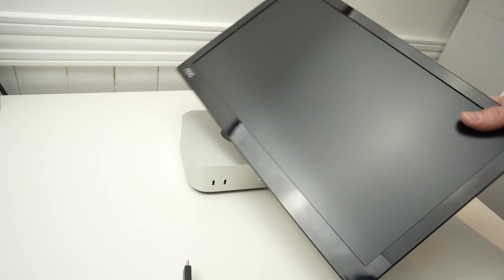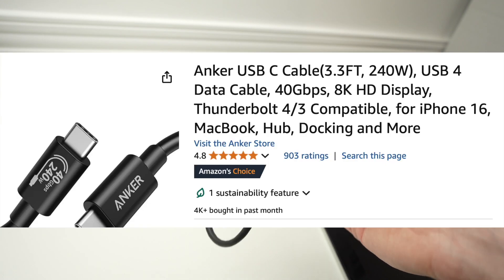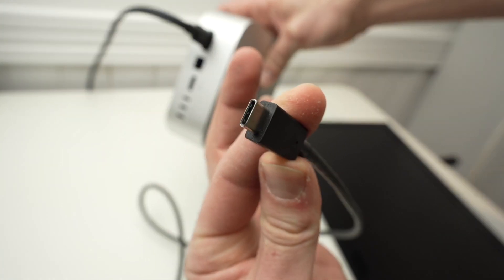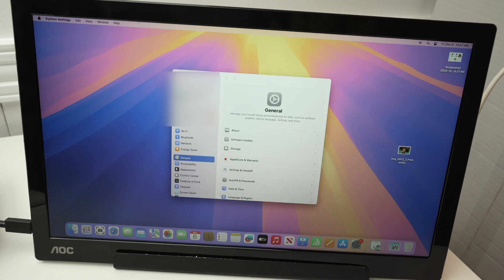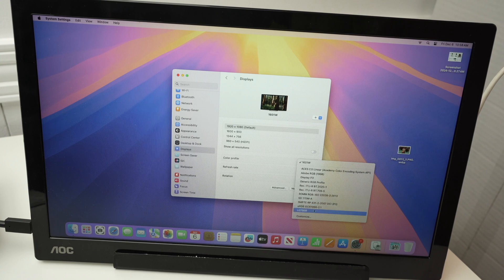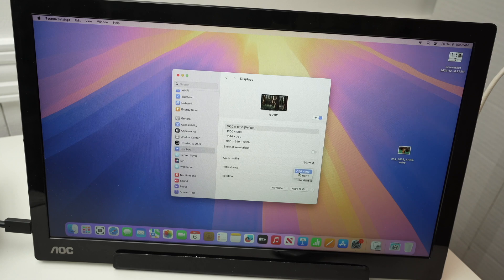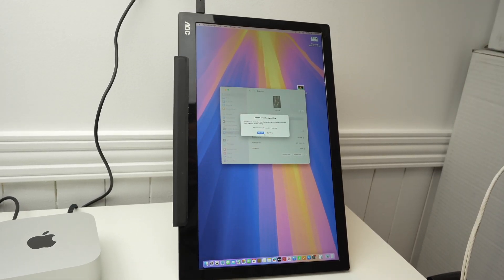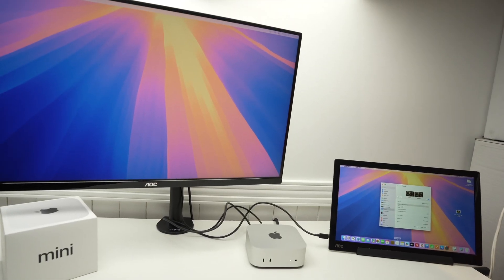Mac Mini M4 : How to Connect a Portable Monitor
Here is how simple it is to connect a portable monitor display screen to your Mac Mini M4 computer.
↓↓Amazon links↓↓
►AOC 16'' Ultra-Slim Portable Monitor